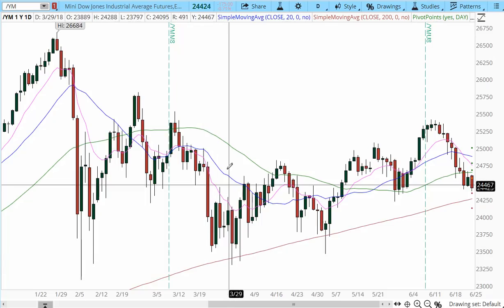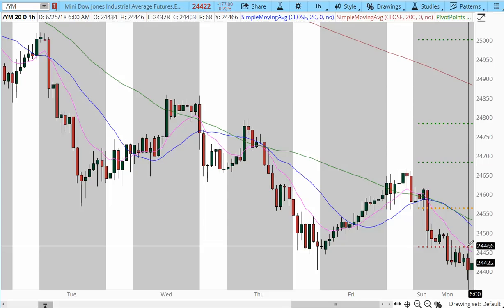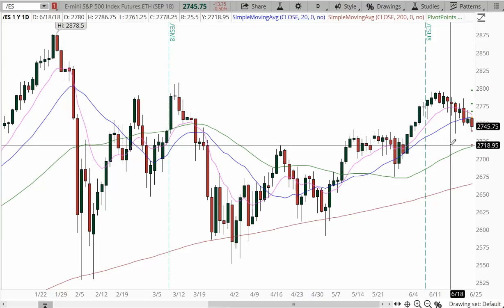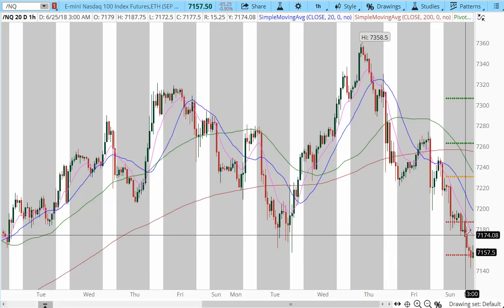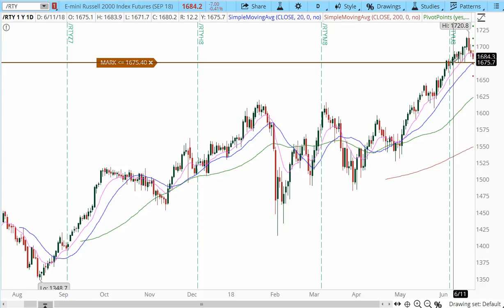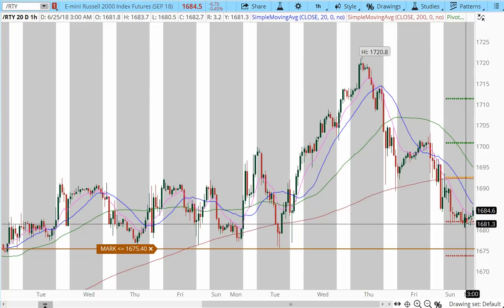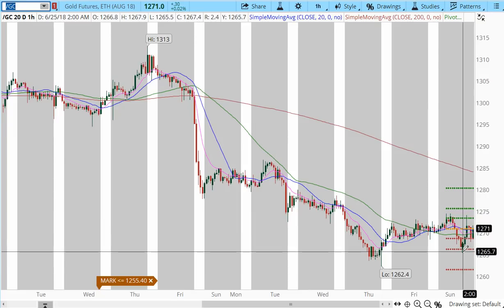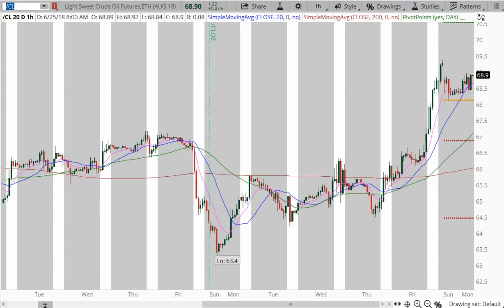Pre Market Game Plan $ES_F $YM_F $NQ_F $RTY_F GC_F $CL_F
Pre Market Game Plan $ES_F $YM_F $NQ_F $RTY_F GC_F $CL_F CFTC Rule 4.1